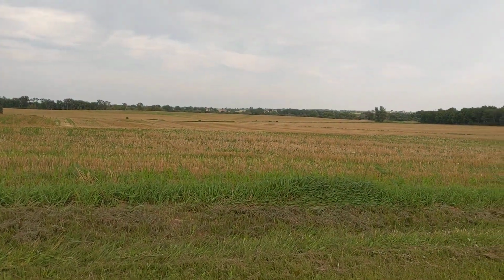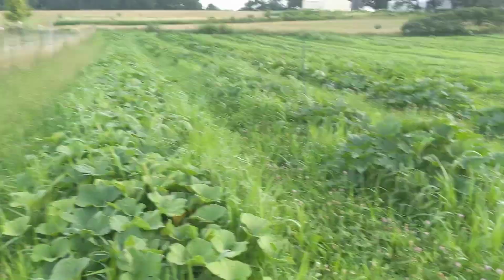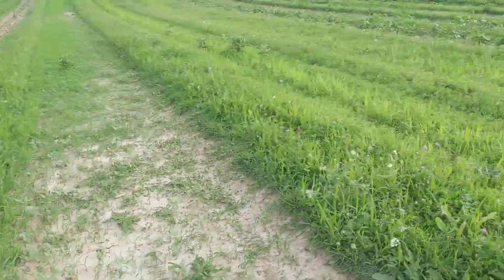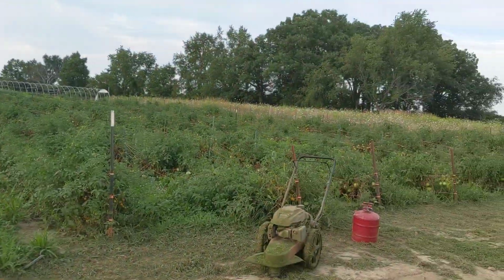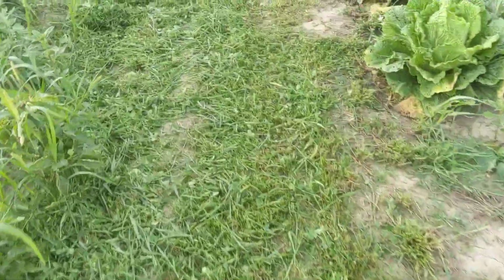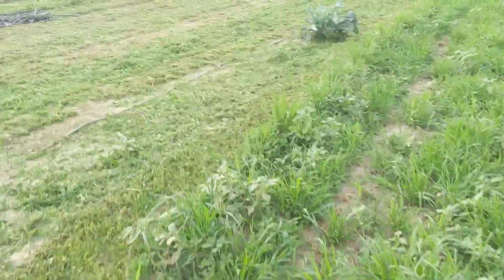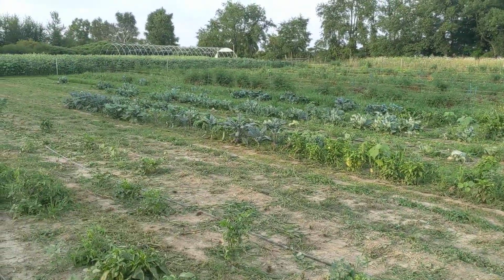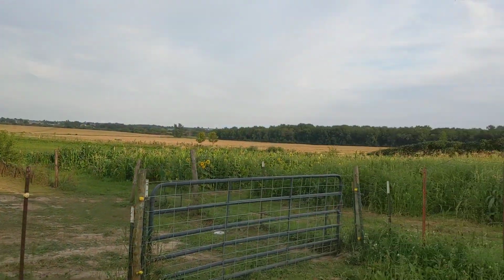Field walk with Farmr Trogg - 8/8/23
It's August! Take a walk with Farmr Trogg and see what's going on out there!